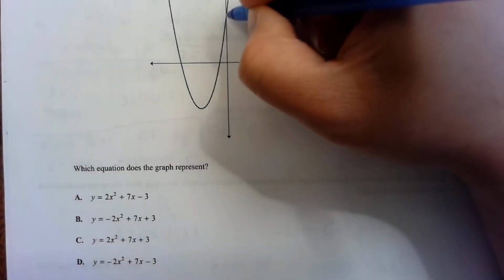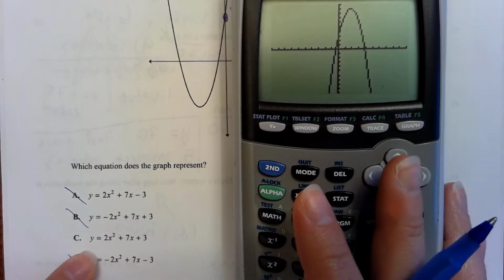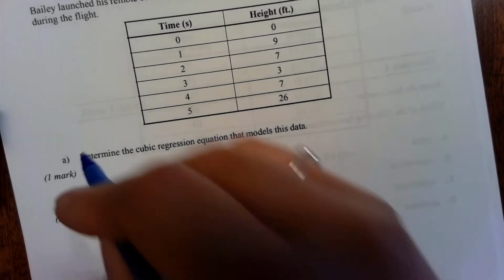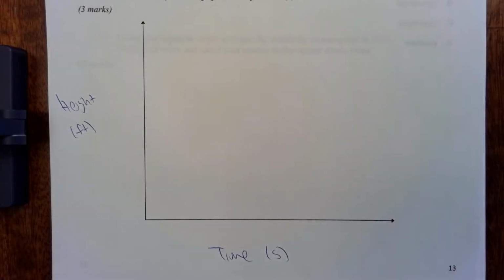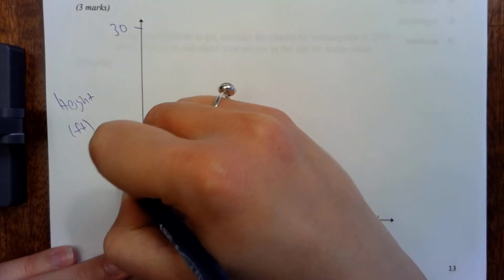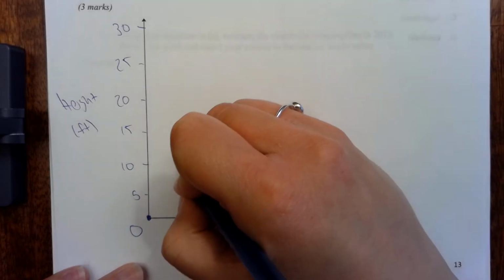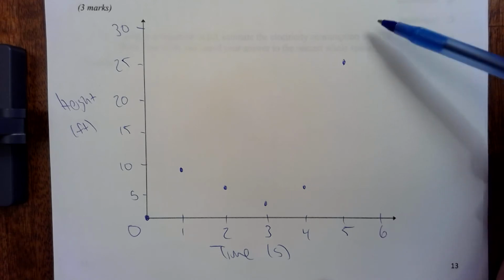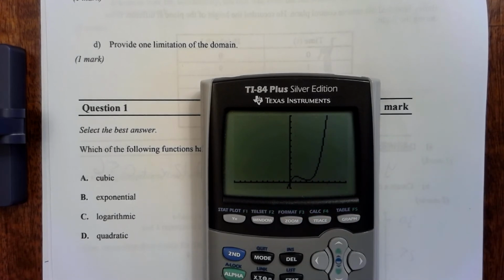Polynomial Old Exam Questions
Graphing a function by hand given a table of values